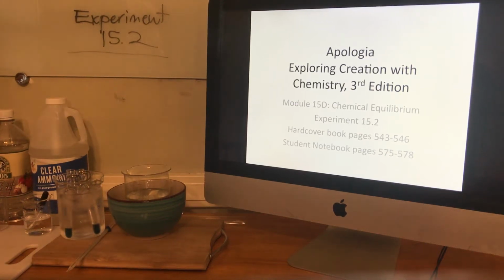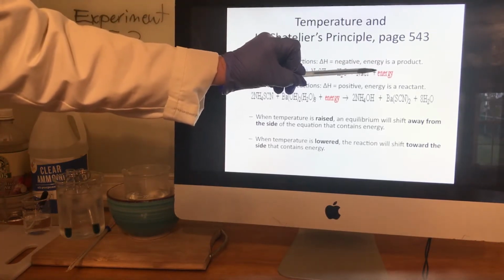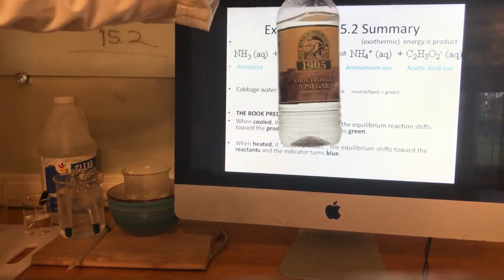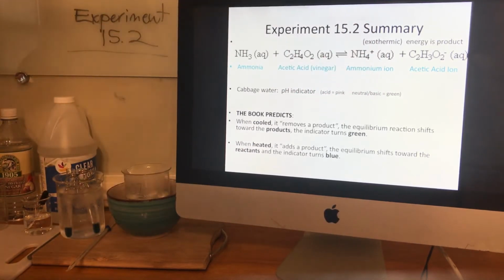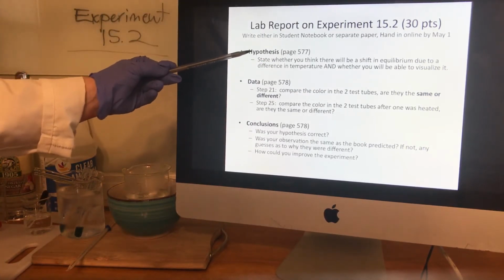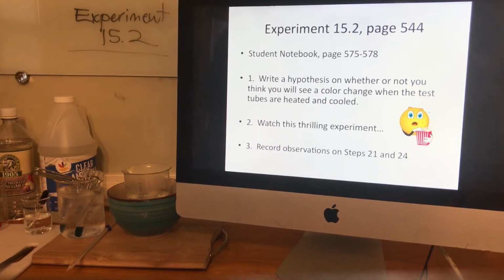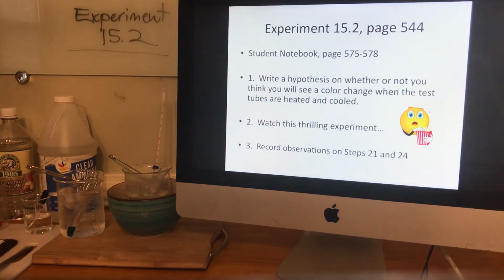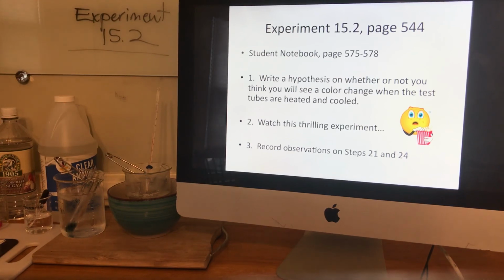GCT Chemistry M15D Experiment 15.2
Student Notebook pages 575-578